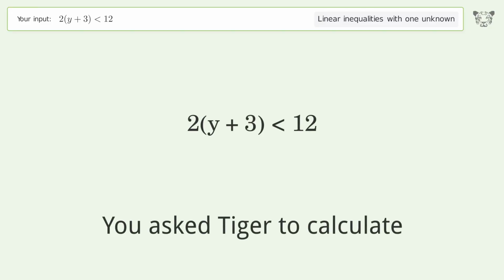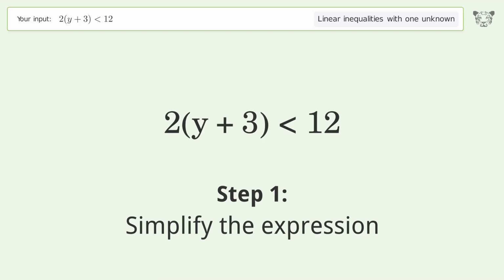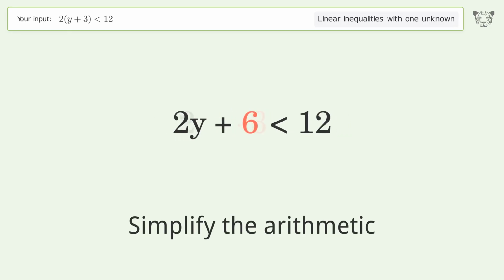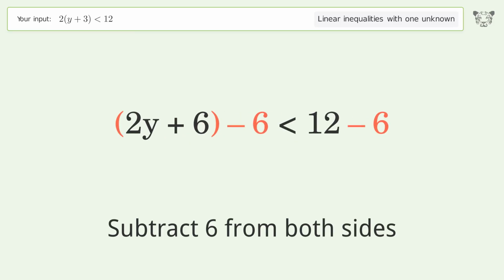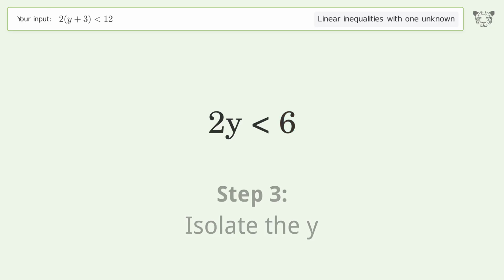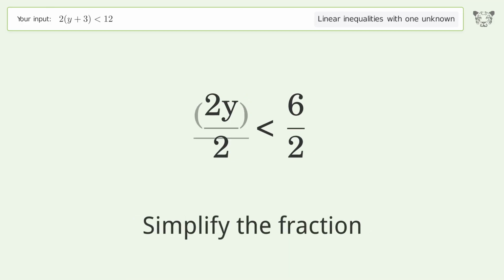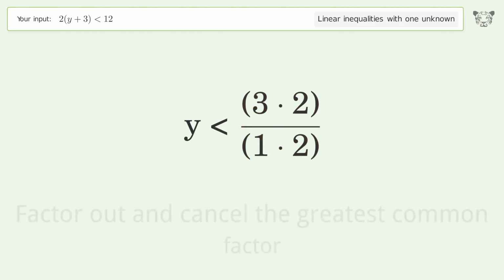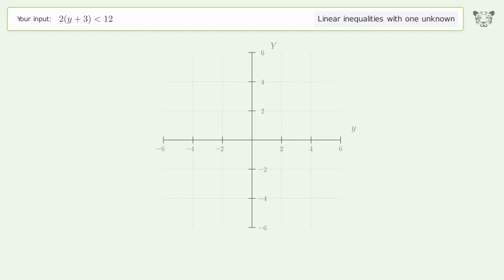Solving Linear Inequalities: 2(y+3) is Smaller Than 12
Struggling with 2(y+3) is Smaller Than 12? Watch our step-by-step video on Tiger Algebra to master this linear inequality effortlessly. Also, check out for more tips and tricks